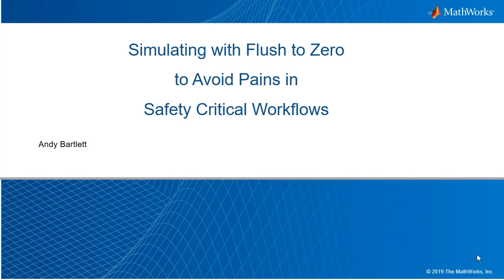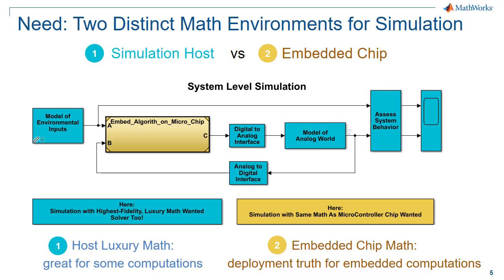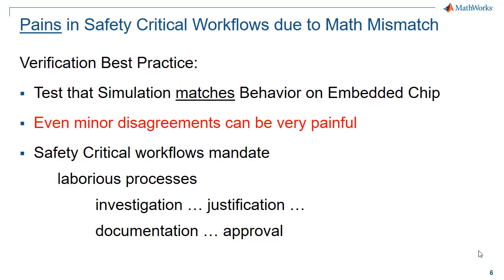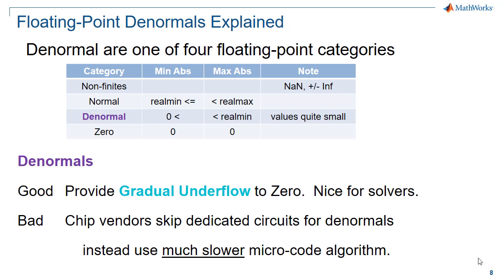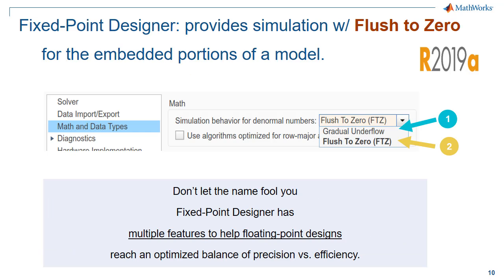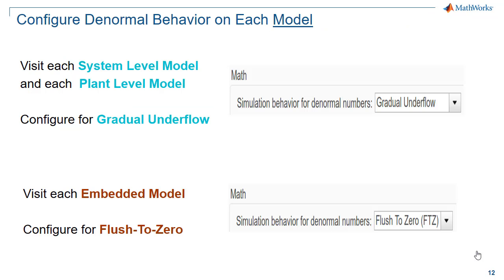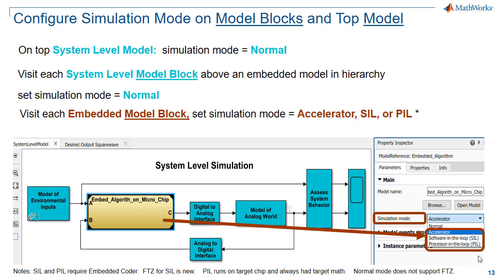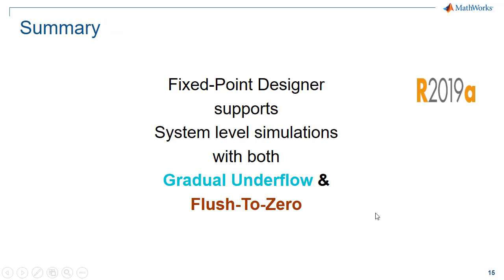Simulate with Flush to Zero to Avoid Pains in Model-Based Design Workflows - Coder Summit 2019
When your model and generated code results do not match, denormal numbers may be the cause.

Flush-to-zero math, in particular, is a common cause for mismatches since gradual underflows used in simulation are not often used in embedded systems.Most embedded design uses Flush to zero for faster math.

Learn how new features in Fixed-Point Designer™ let you  use gradual underflow for plant of environment models, and Flush to zero for your embedded algorithms.

This approach provides the best numerical accuracy for system simulation, while providing more optimized code that matches your embedded system.